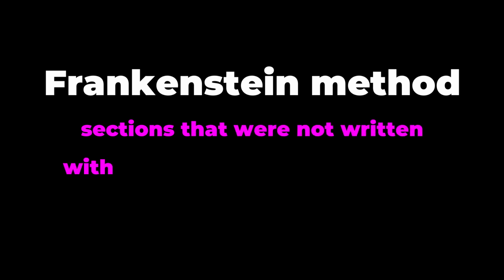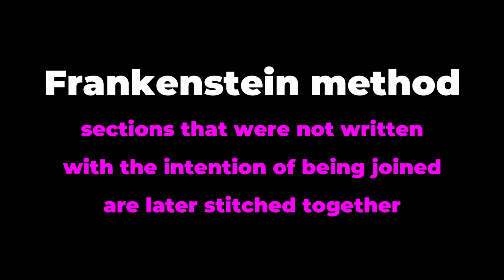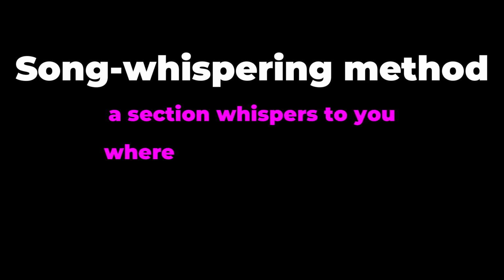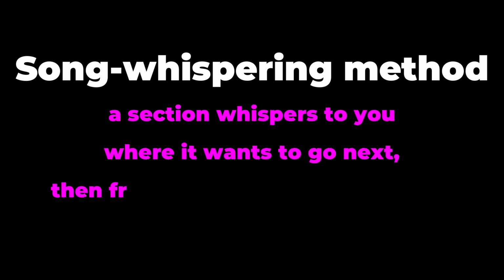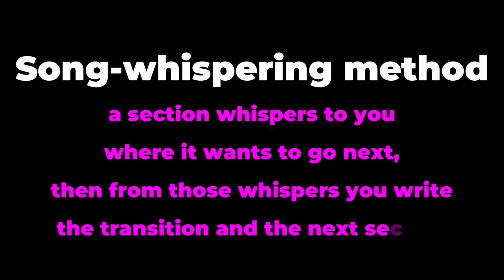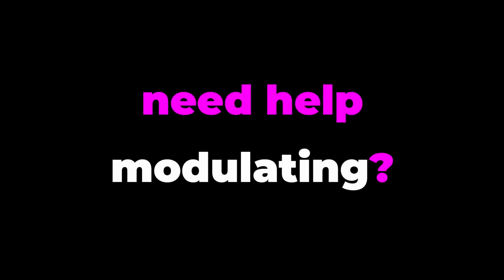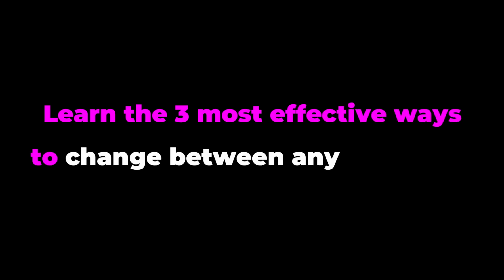How to Transition Between Sections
Do you struggle to write B sections? Do you struggle to transition between sections and finish your song? Then learn about the Frankenstein method and the Song-whispering method. Subtitles/CC available.
►Songwriting & Producing PDF (click & scroll down)

Over the last few weeks, we’ve been asking you what part of the writing process you struggle with. Firstly, thank you sincerely to everyone who took the time to share, we read every single comment. Secondly, we have great news for all of you! We already have resources available to help with every problem that was shared, so let’s jump in! Now, almost all of these musical problems can be grouped into a handful of categories, which we’ll address over a couple of lessons. By far the most common issues you raised, were writing new sections for existing sections, and transitioning between sections. These issues are totally related, so we’ll cover both in this lesson.

Right, so there’s two completely different approaches to writing transitions. We like to call them the Frankenstein method, and the Song-whispering method. The Frankenstein method is when you have different sections that were not written with the intention of being joined, but later you decide you wanna stitch ‘em together. Then on the other hand, the Song-whispering method is when you write one section and allow it to whisper to you where it wants to go next, then from those whispers you write the transition and the next section. Both methods work, but the Frankenstein method forces sections together, whereas the Song-whispering method allows new sections to grow out of existing sections.

I used to use the Frankenstein method a lot when I was a young songwriter, but the more I matured, the less I used it, and nowadays I don’t use it at all. I believe that for a song to reach its full potential, it has to be given the opportunity to grow organically in whatever direction it wants. And that belief is the reason why I created the Song-whispering method, because when you master this method, it feels like your music is literally writing itself!

Now, on a very practical level, you’re probably wondering what to do if you have two sections that were not written with the intention of being joined. Well, instead of forcing them together, we recommend turning each of those sections into separate songs, which will allow them both to grow into their full potential. Having said that though, if you’re determined to Frankenstein them together, then you can, and it’s at least a great way to practice modulating (i.e. changing key). And if you need help with modulating, then check out the ultimate Modulation hack in our Songwriting & Producing PDF. It will empower you with the three most effective ways to change between any two keys.

And if your two sections are in the same key already, then they’ll transition into each other relatively smoothly as is. So, a drum fill and perhaps a variation in the melody should be enough for a decent transition. However, the most powerful transitions will almost always involve modulating, as that freshness you get from a new key is vital in the overall longevity of a song. So on that note, if your two sections are in the same key, maybe they shouldn’t be joined after all.

Now, when you use the Song-whispering method, your song will guide you to the new key that it wants to move into, which will make the modulation sound natural and effortless. Okay, so now the big question is: How do you do this Song-whispering thing? Well, not only does it take many hours to teach Song-whispering, but it’s also our secret sauce that we sell (in our online course linked above), so we can eat, pay the rent and keep making these free lessons for you.

ABOUT
Hack Music Theory is a pioneering method for making great music that stands out, so you can move and grow your audience! Taught by award-winning music lecturer Ray Harmony and his protégé wife Kate Harmony, from their home studio in Vancouver, Canada. Ray has been teaching music theory for 24 years, and along the way he's made music with Serj Tankian (System Of A Down), Tom Morello (Rage Against The Machine), Steven Wilson (Porcupine Tree), Devin Townsend (Strapping Young Lad), Ihsahn (Emperor), Kool Keith (Ultramagnetic MCs), Madchild (Swollen Members) and many more! Hack Music Theory teaches relevant and instantly-usable music theory for producers, DAW users, and all other music makers (songwriters, singers, guitarists, bassists, drummers, etc.) in all genres, from EDM to R&B, pop to hip-hop, reggae to rock, electronic to metal (and yes, we djefinitely djent!).